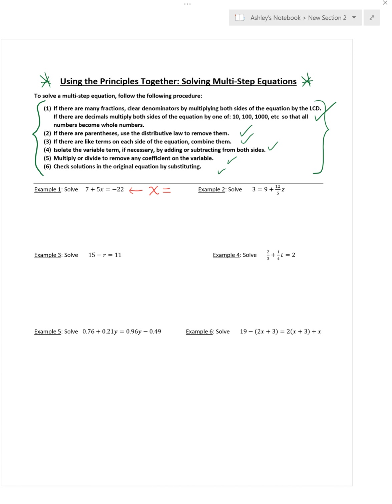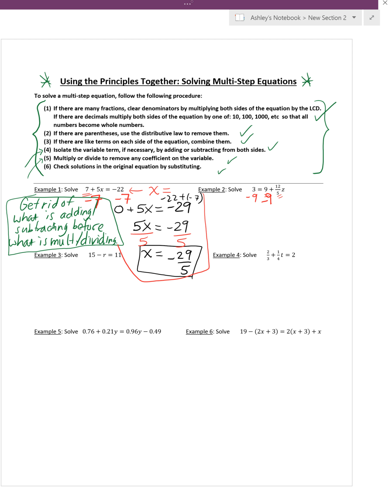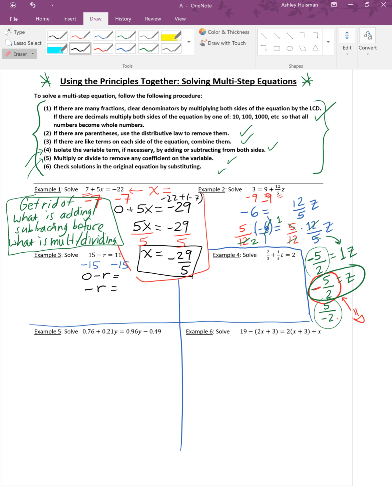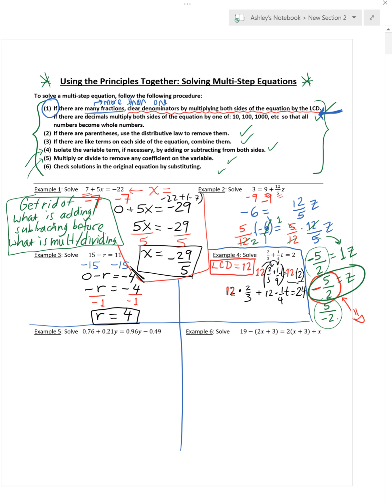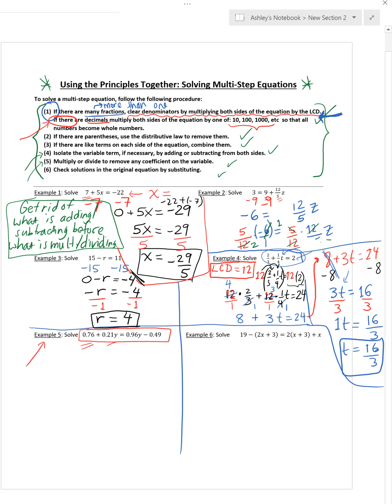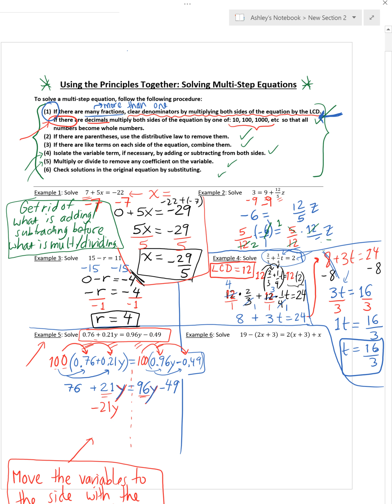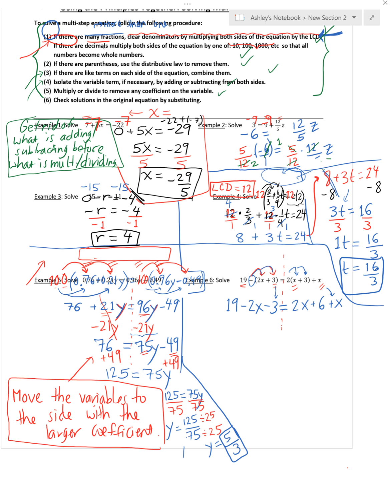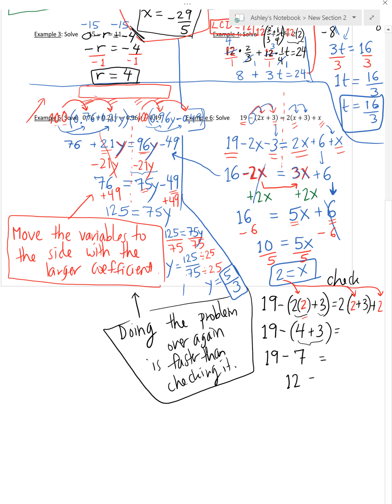Section 2.2, Using the Principles Together